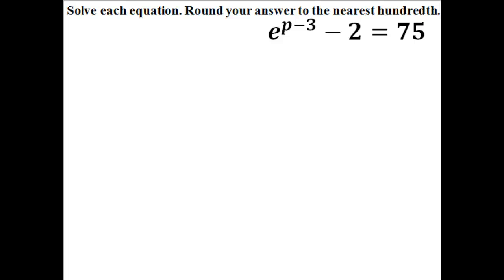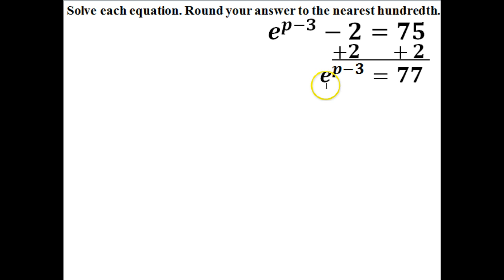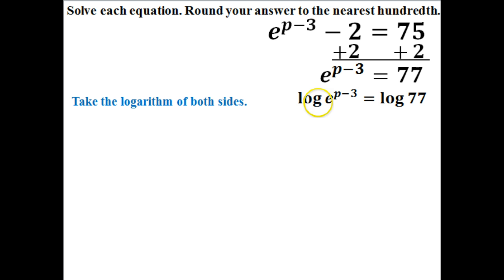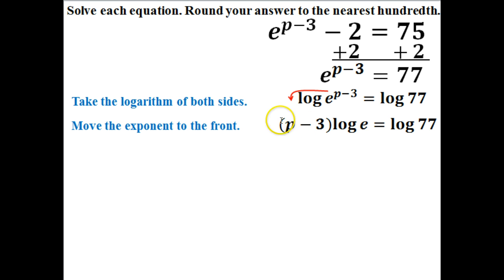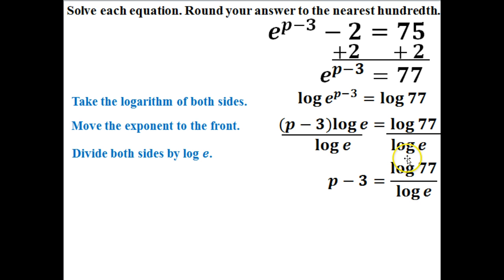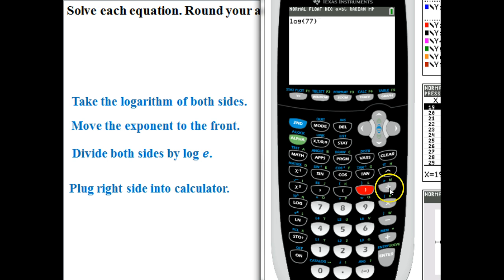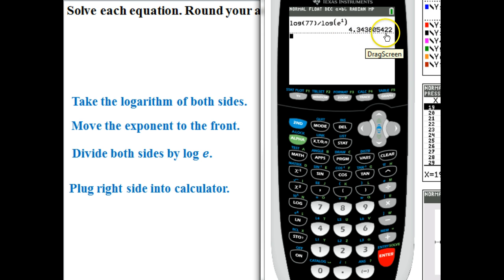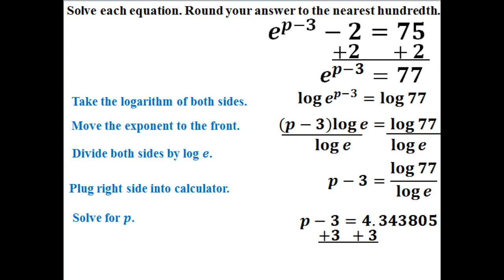Exponential equations 6